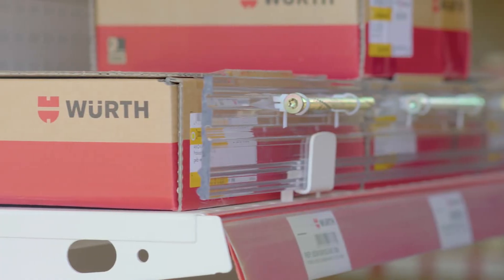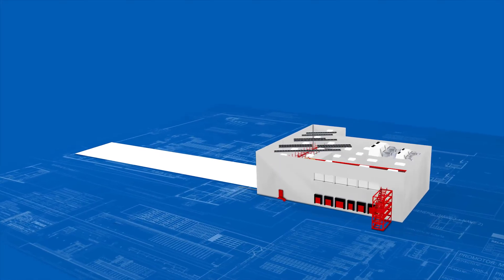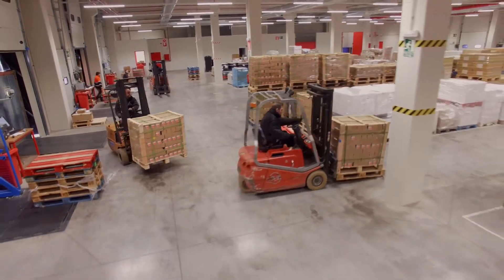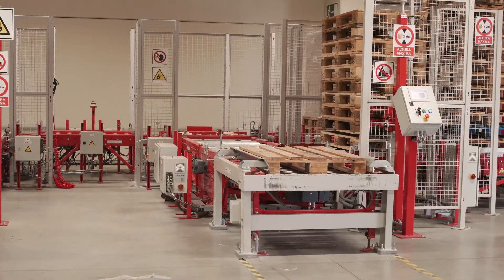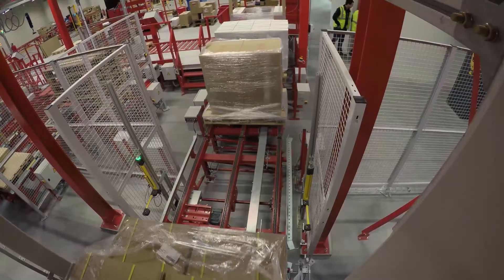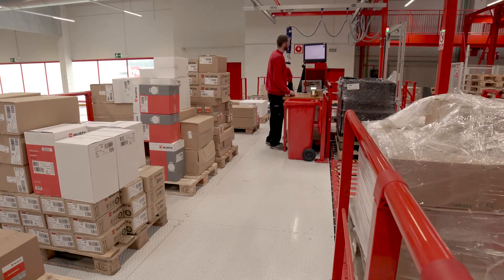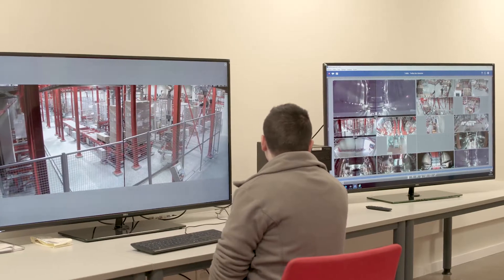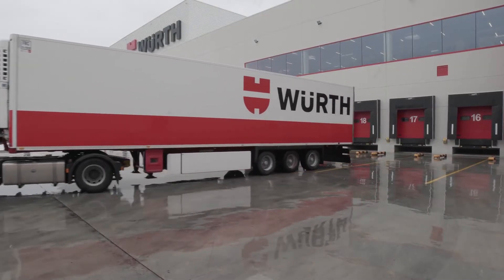Warehouse automation at Würth's Logistics Centre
A 100% automated, turnkey warehouse for @wurth_es.  The logistics centre has the most modern equipment to store and transfer goods to the other areas automatically.

The German multinational Würth, a leading assembly and fixing materials specialist, has expanded its installations in La Rioja, Spain. This 70,000 m2 logistics centre has been developed specifically for national product supply. Mecalux put together this “turnkey” project, setting up a multi-solution design that more than meets the growing needs of Würth.
This distribution centre, built adjacent to the company’s existing warehouses, consists of a middle installation and a 26 m high, 115 m long warehouse with five stacker cranes.
The result is a clad-rack warehouse that holds more than 15,000 pallets and another two-floor interconnecting installation.
The whole system is controlled by the Mecalux Easy WMS software that works jointly with Würth’s computer system to track and manage all goods as they flow from inputs, outputs and storage.
Mecalux supplied Würth with a broad range of solutions, through its in-house development and manufacturing, achieving better storage capacity, raising quality and streamlining customer service.

🔊 Pedro Montenegro - Logistics Manager at Würth Spain: “It was essential for us to find a partner. To find a company we could identify with and feel that, in the long term, we could continue carrying out large-scale projects together. Mecalux was and is a perfect fit as a partner in all our logistics expansions.”

Chapters
📌 00:00 Introduction to Würth Spain
📌 00:47 Advantages of automation
📌 01:04 Complete collaboration with Mecalux engineers and project managers
📌 01:37 Clad-rack warehouse: great height and maximum storage capacity
📌 01:53 Mecalux customized every detail, including corporate colors
📌 02:12 Lower level: conveyor system for product inflow and outflow
📌 03:16 Upper level: electrified monorail system, picking area, and existing conventional warehouse
📌 04:37 Control of the entire warehouse system - Easy WMS
📌 05:01 Mecalux - a reliable partner in logistics solutions
📌 05:16 Project summary - A 100% automated turnkey warehouse

Many companies have placed their trust in Mecalux, choosing quality and safety. Discover how they’ve improved their logistics by exploring over 500 success stories. You’ll find fully automated facilities as well as more conventional installations.

If you prefer to watch them in action, here’s a playlist that’s sure to inspire you